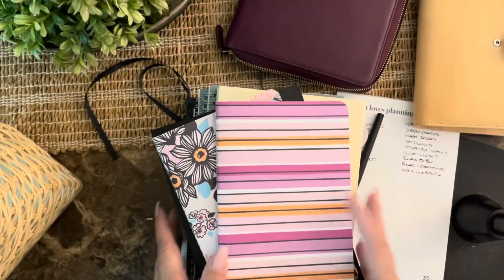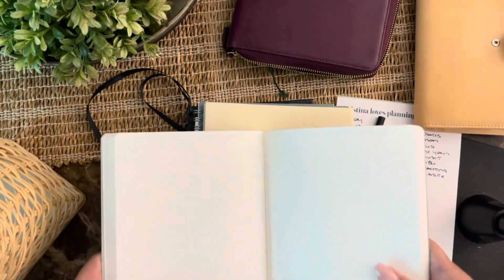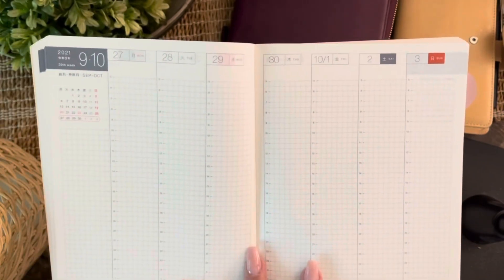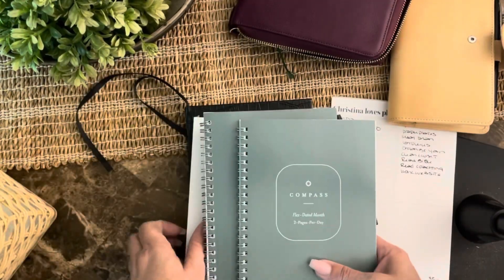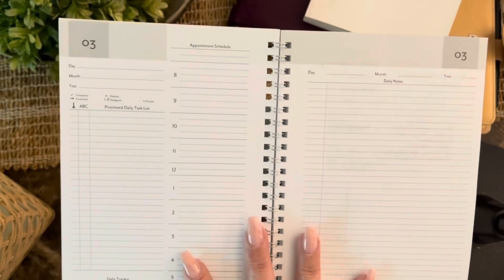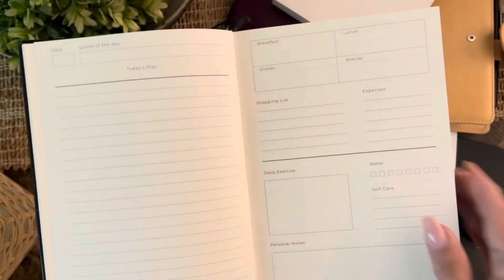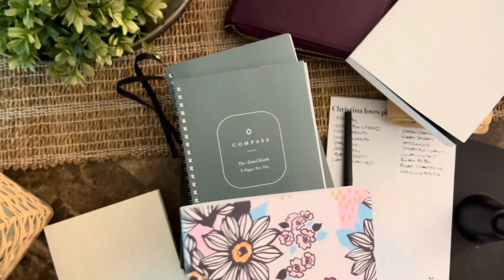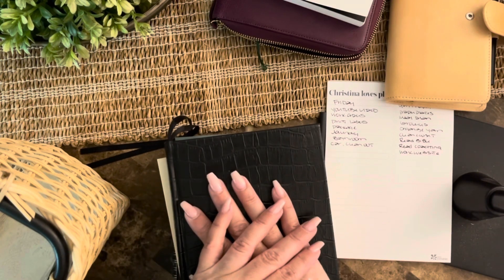A5 notebooks which one to choose !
I wanted to show you the difference in the A5 notebooks! If you have any questions let me know!